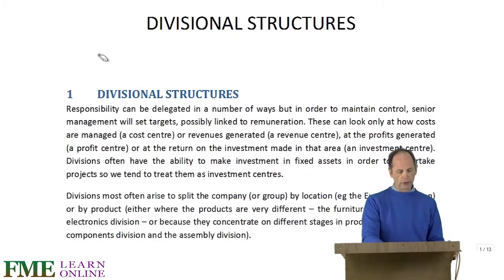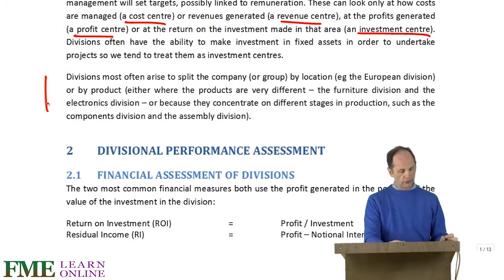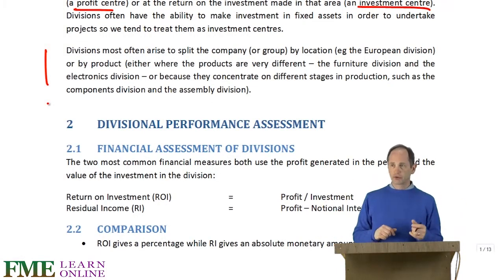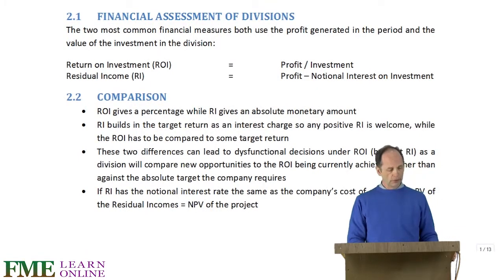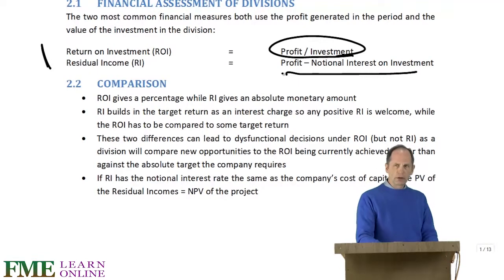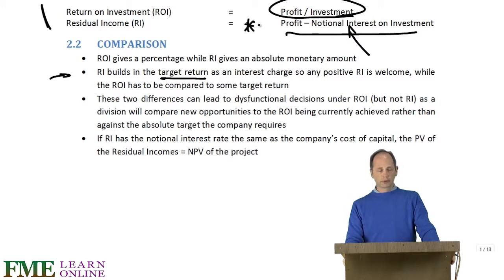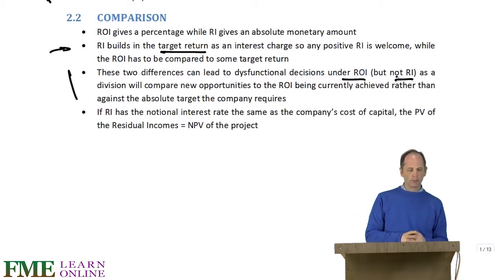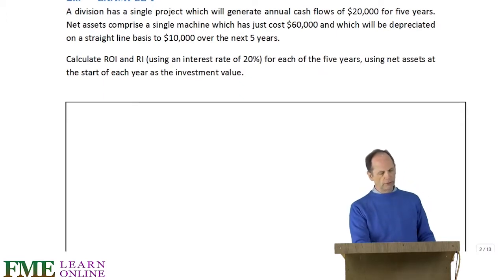Divisional Structure - ACCA F5 - Tony Graham